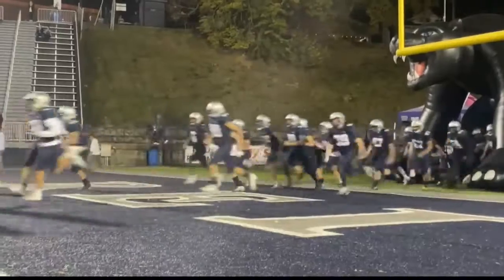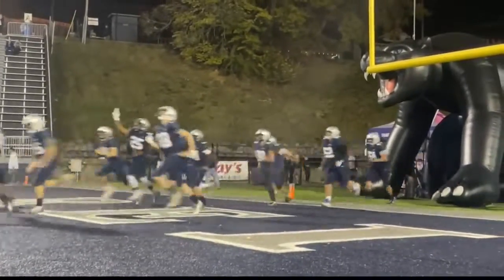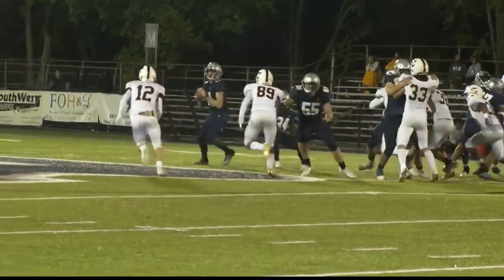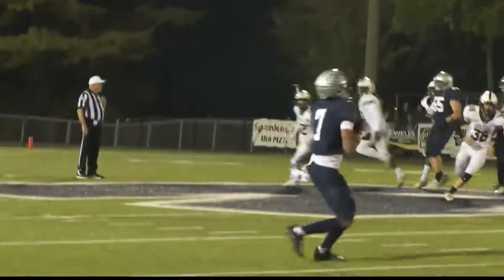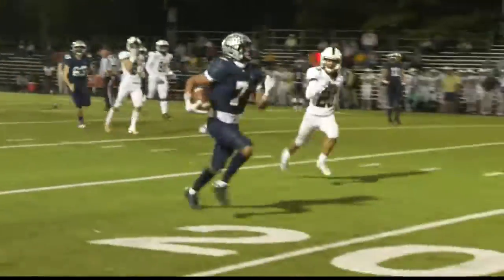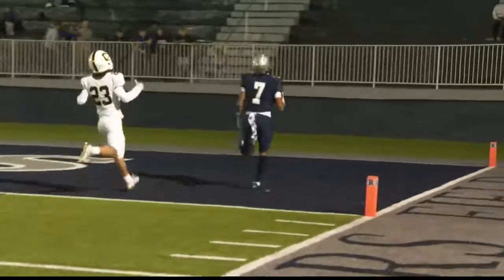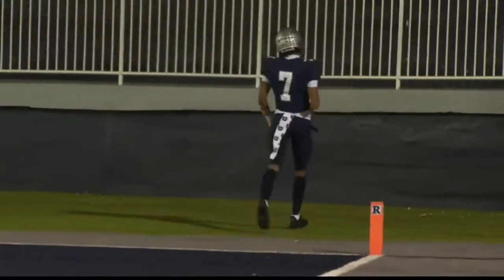Home Team Friday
Central vs. Reitz